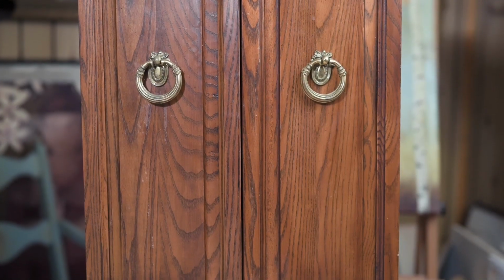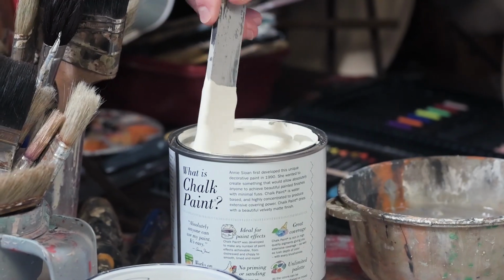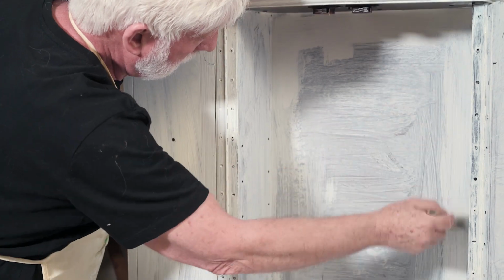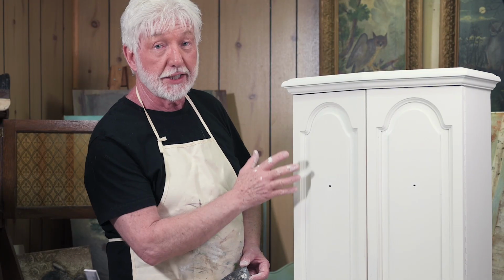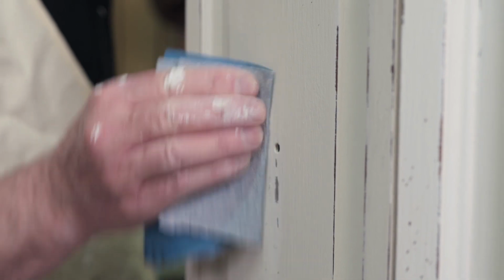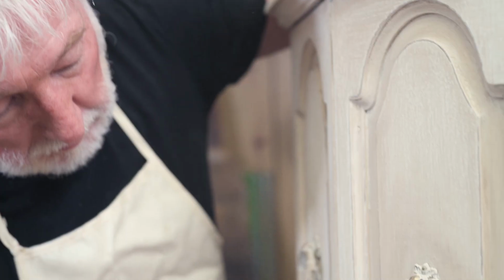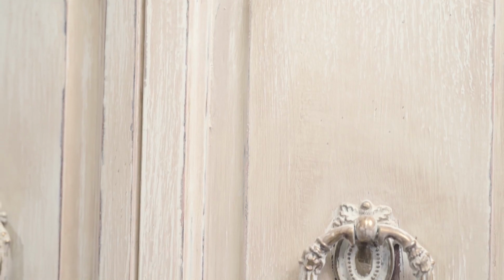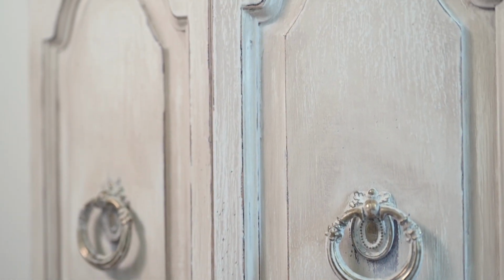How to transform furniture with chalk paint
I show you a quick introduction on how to transform furniture with chalk paint.

I've been painting furniture and creating faux paint finishes for over 20 years, and plan to produce a series of videos on this Youtube channel. I'll be making videos on furniture painting, recycling old furniture, and restoring or antiquing pieces of furniture.

– Jim Connelly